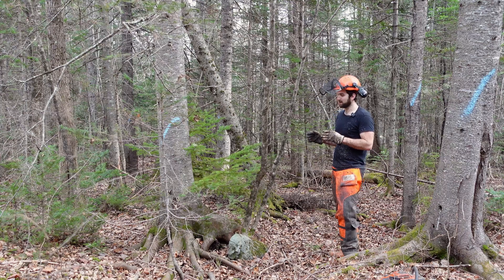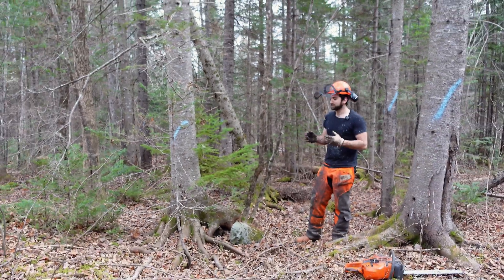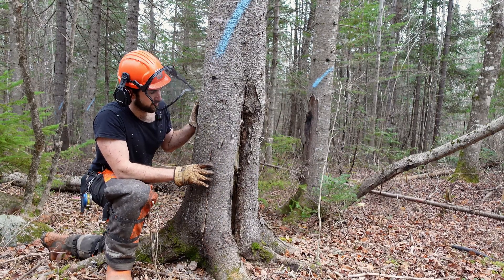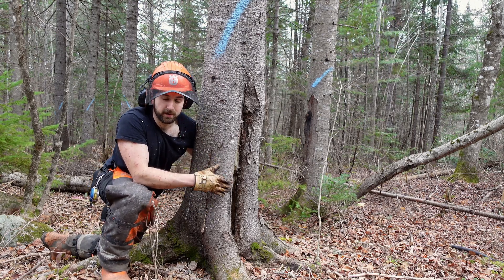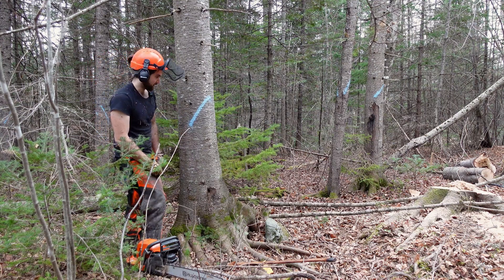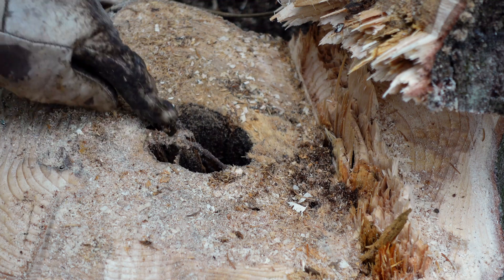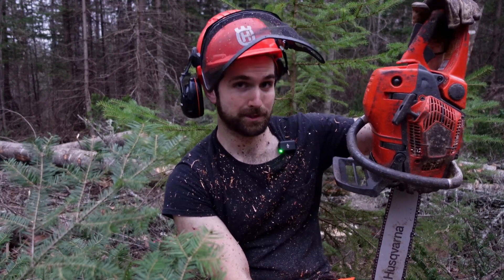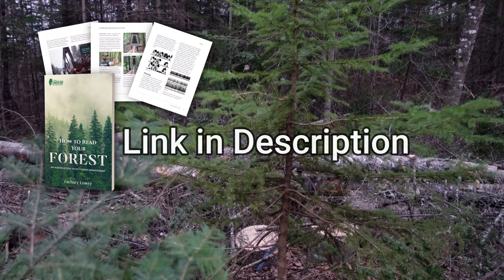Going Above and Beyond to Protect my Spruce Regeneration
An objective of my timber harvest was to increase the amount of spruce on the property. I didn't have much to start with, so I took extreme measures to ensure all standing spruce survived.

Reply